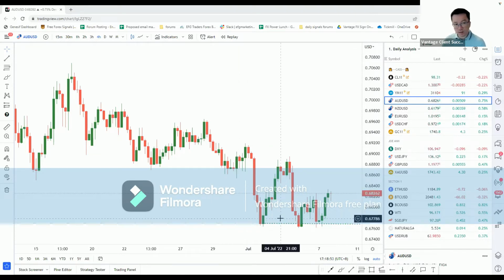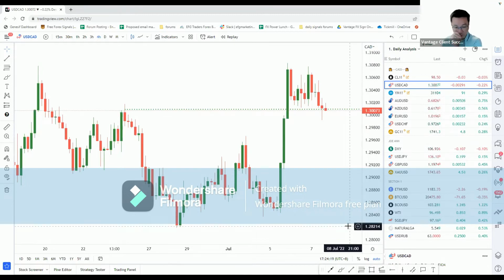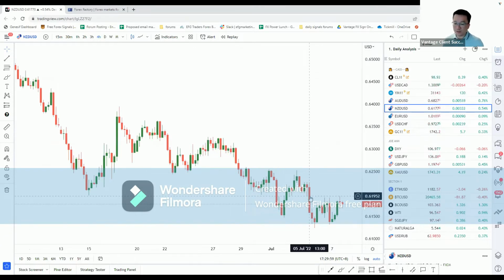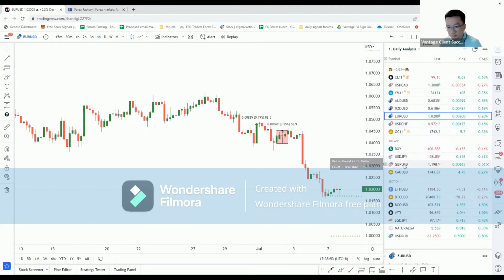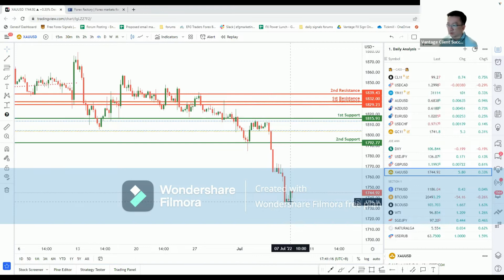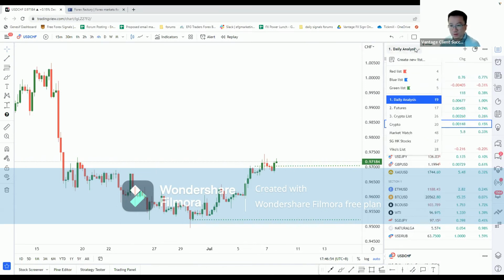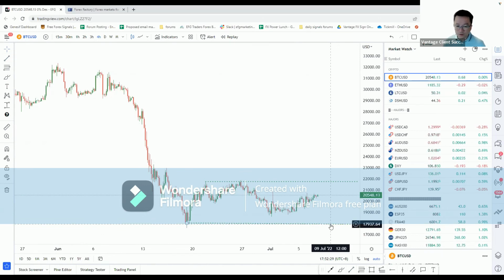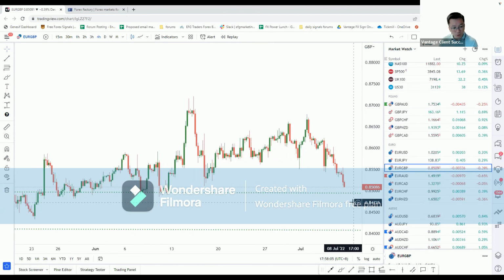07/07/22 |Thursday Trading Strategy Clinic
- Diagnose your trading strategy with a professional trader
- Analyze your entry and exit criteria and see where it can be improved
- Combine additional fundamental and technical analysis techniques to increase the probability of your setups